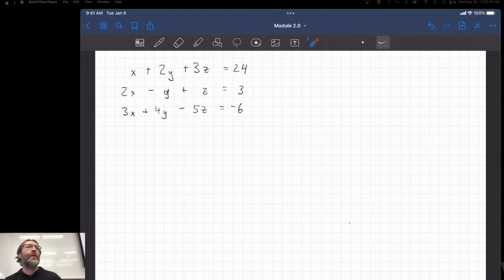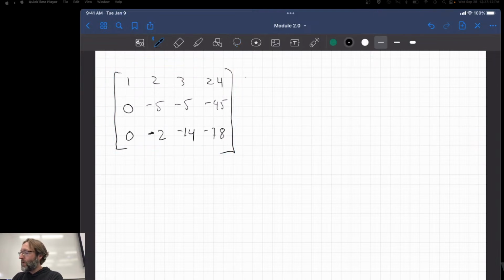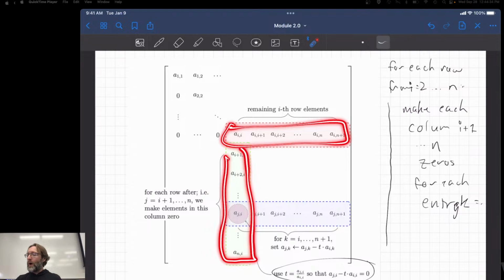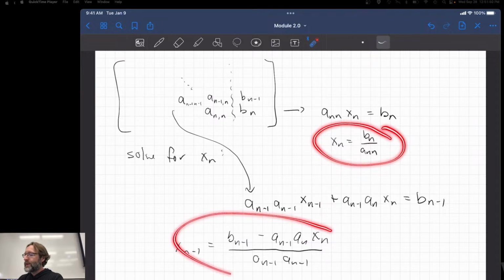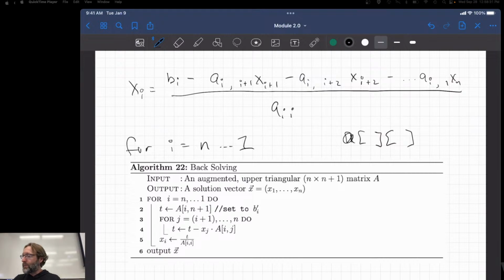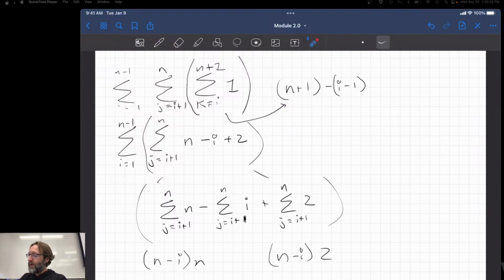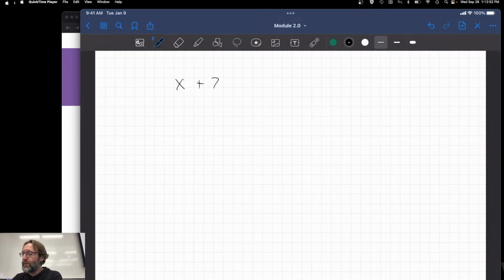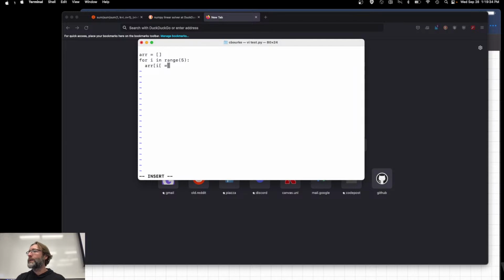2.8 - Gaussian Elimination (2022/09/28)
We give a quick run down of Guassian Elimination